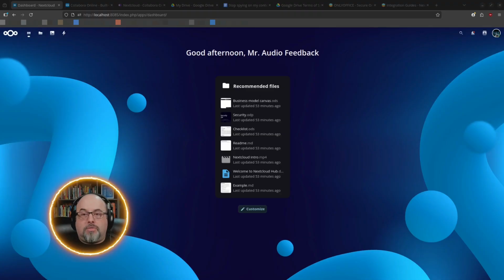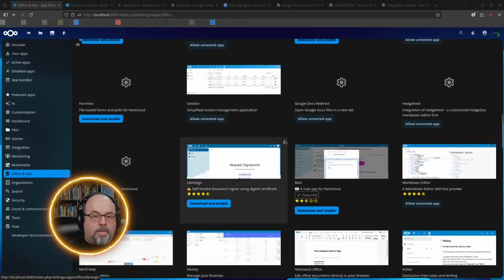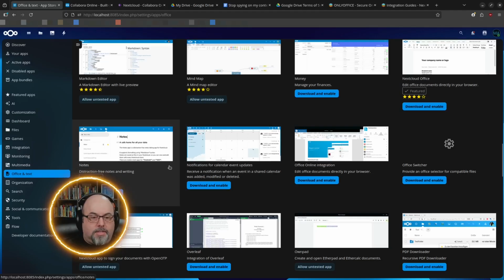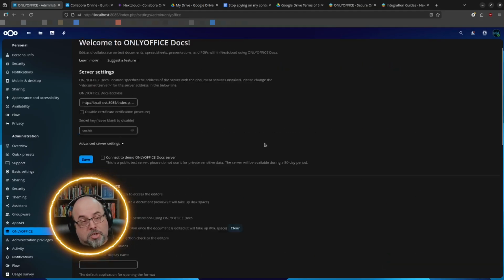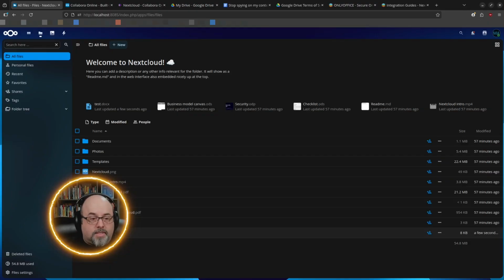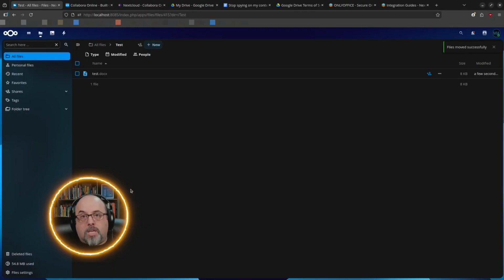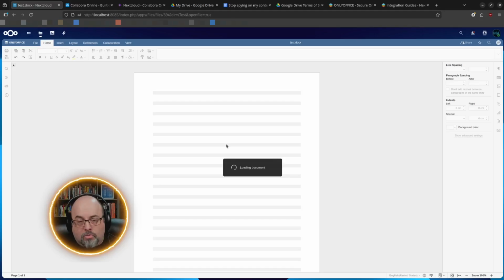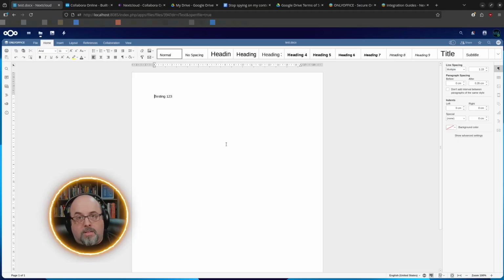How to Install ONLYOFFICE in Nextcloud in Less Than Two Minutes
Looking to replace Google Docs with a fully self-hosted office suite? In this video, I will show you step-by-step how to integrate ONLYOFFICE into Nextcloud in under two minutes .

We will cover the installation process, configuring the connector app, and getting your documents, spreadsheets, and presentations running directly inside your Nextcloud dashboard. Perfect for anyone looking to build a private, self-hosted collaboration platform.

Topics Covered:
 -   Setting up the ONLYOFFICE Document Server
 -   Installing the ONLYOFFICE Connector in Nextcloud
 -   Testing document editing within Nextcloud

Chapters:
0:00 - Introduction
0:22 - Install steps
1:31 - Testing Document Editing